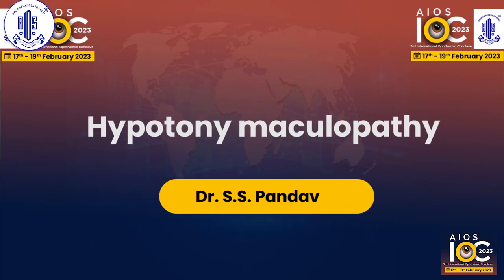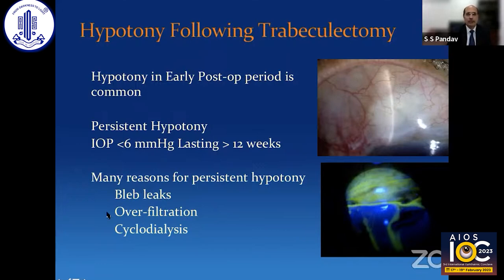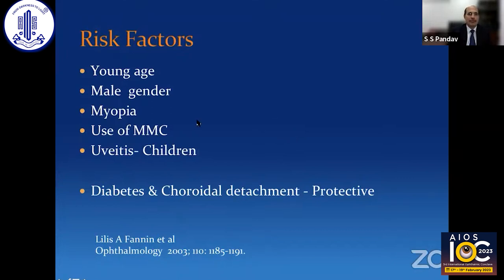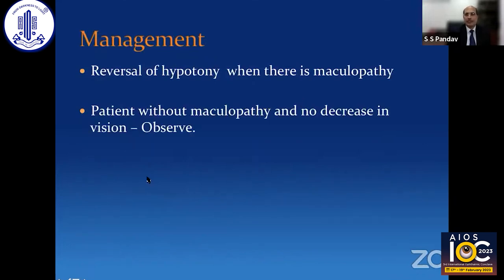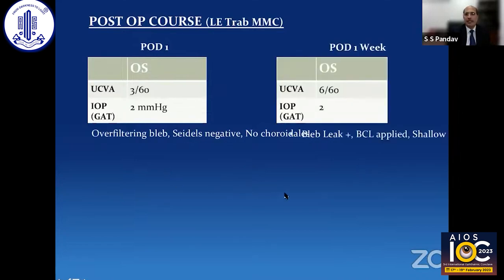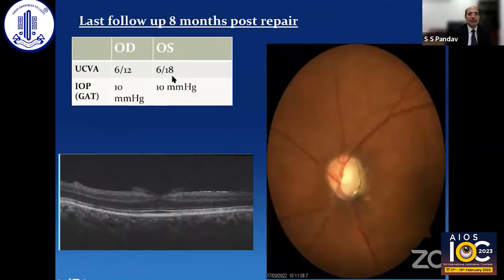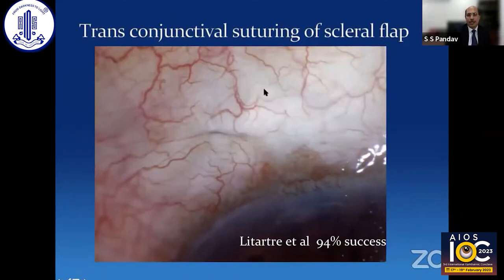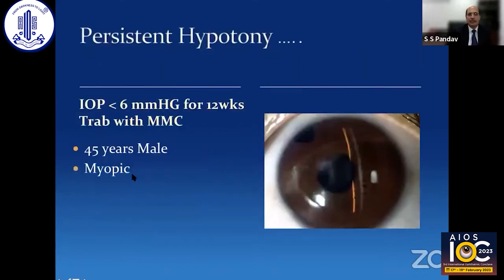Hypotony maculopathy - Dr. S S Pandav